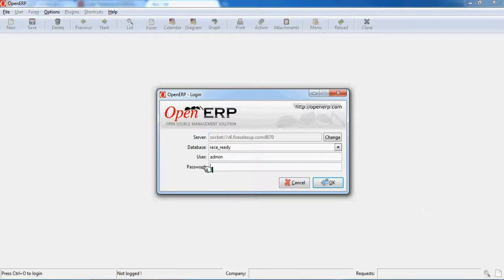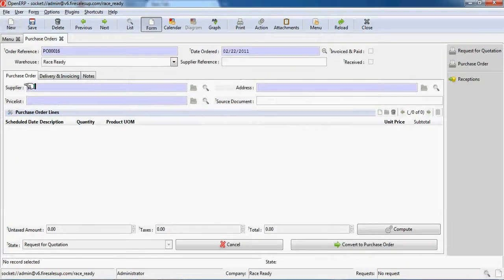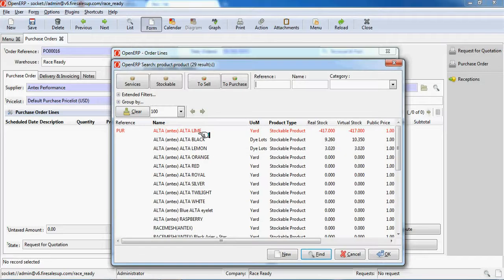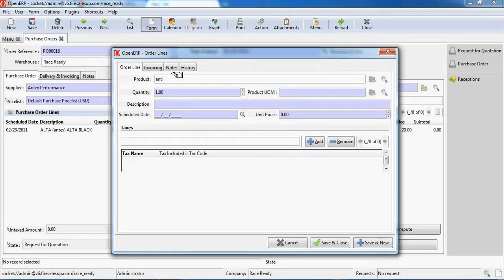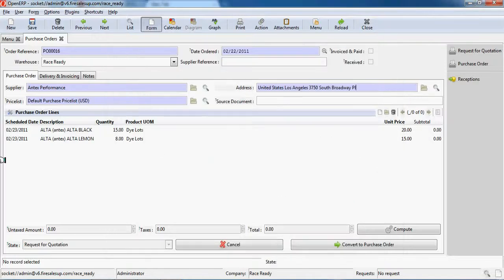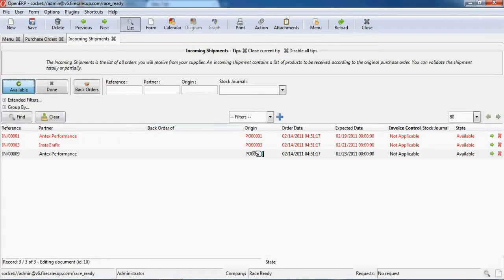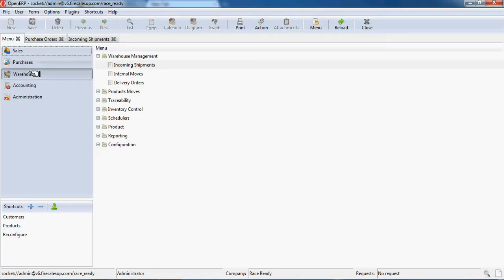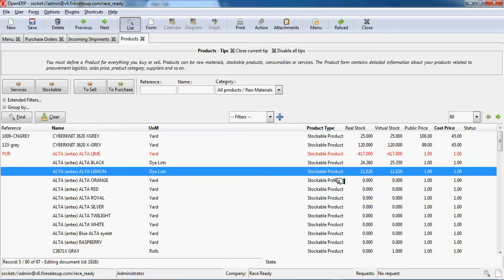How to Make Purchase Order & Check Incoming Products in Odoo OpenERP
This video gives you an overview of creating purchase order in OpenERP version 6, It also gives you a flow on how the inventory level changes .